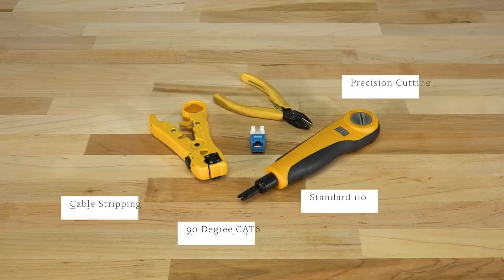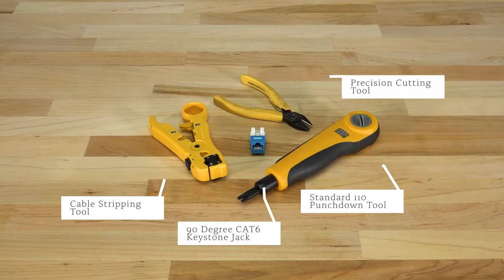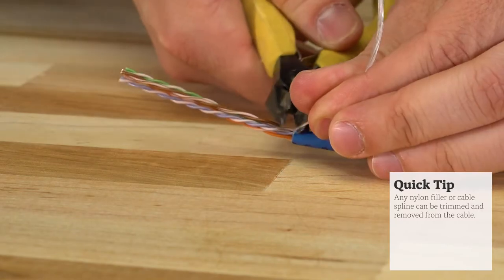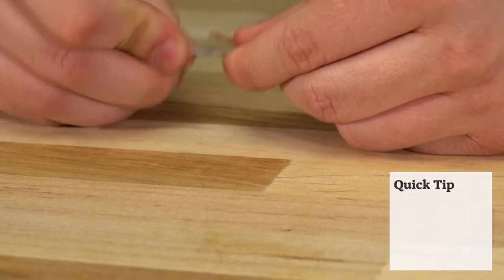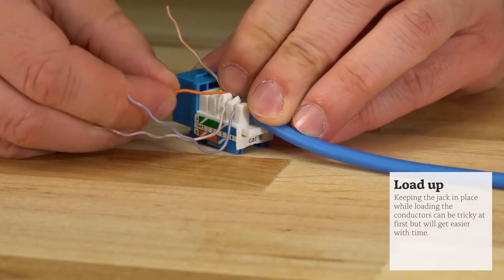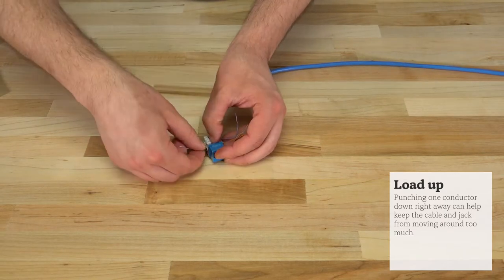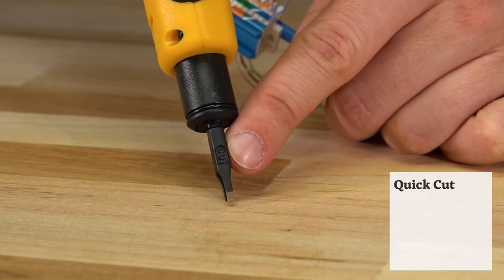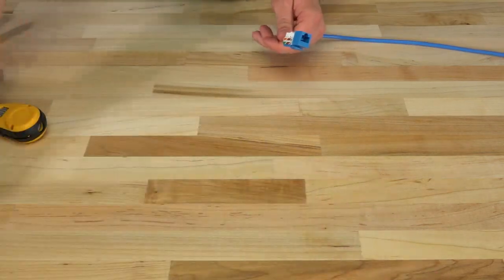How To Punch Down a CAT5e or CAT6 Keystone Jack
Learn how to easily punch down a CAT6 or CAT5e keystone jack using a standard 110 Punch Down blade.